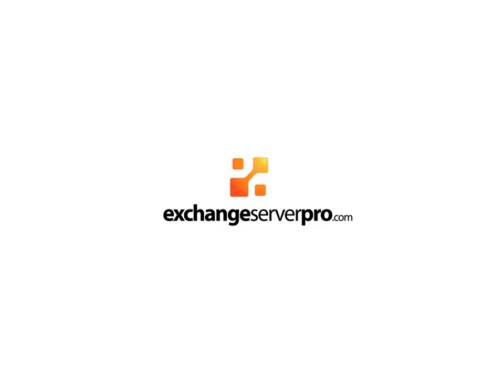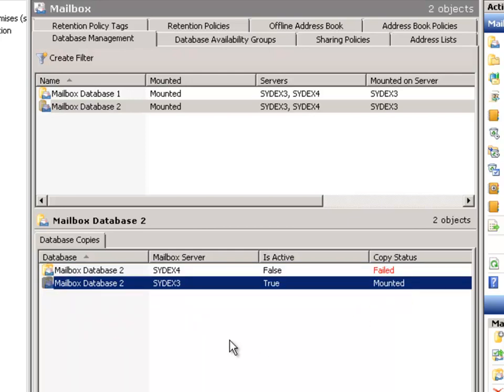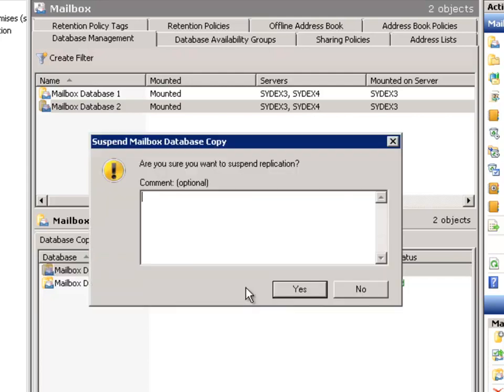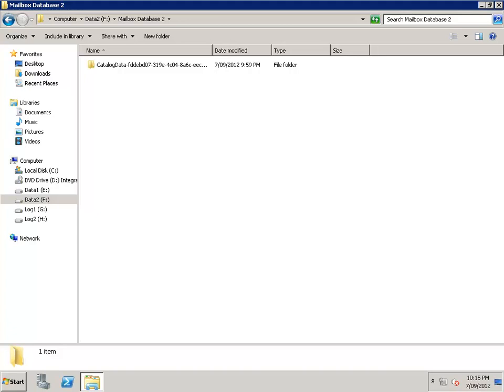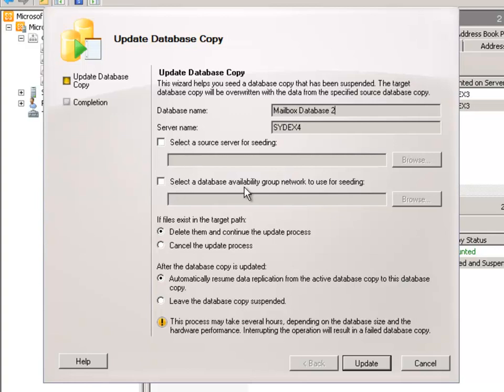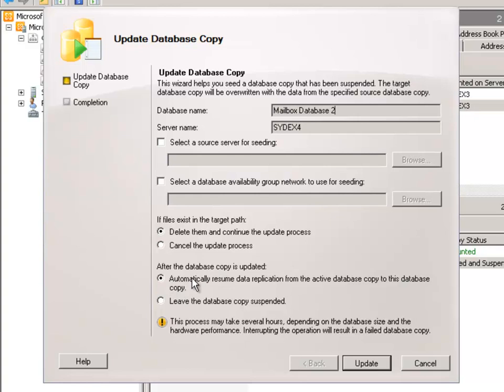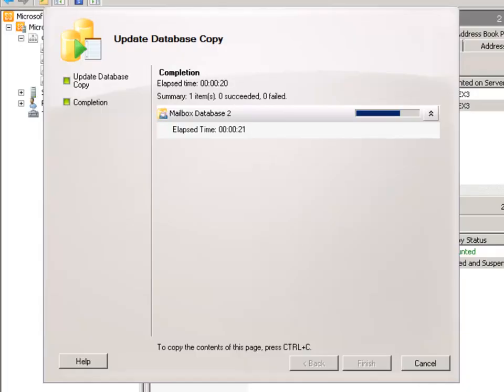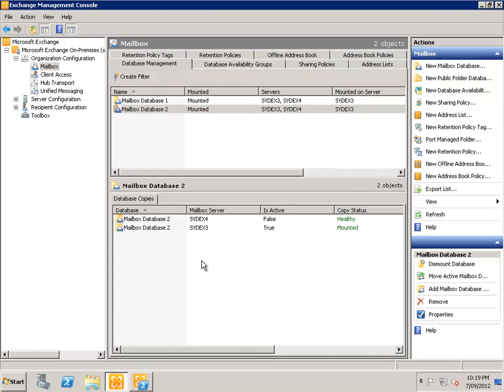Exchange 2010 Training - Module 07 Lesson 08 Reseeding a Database Copy